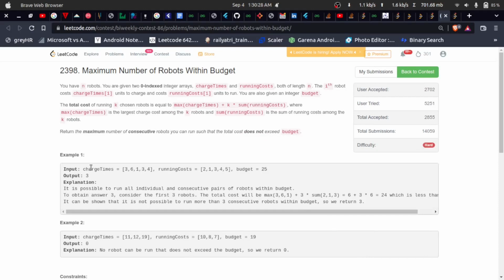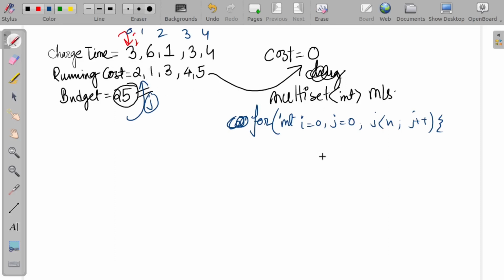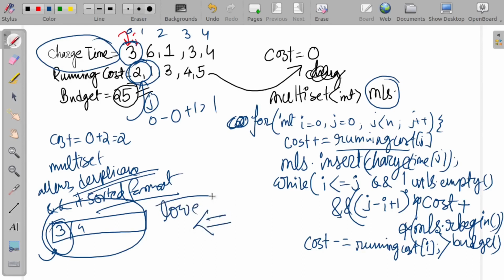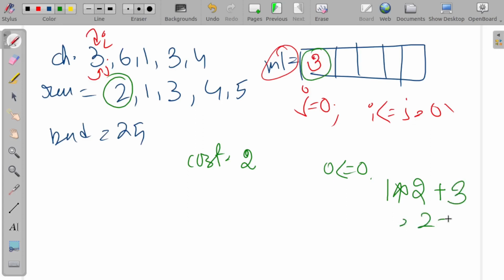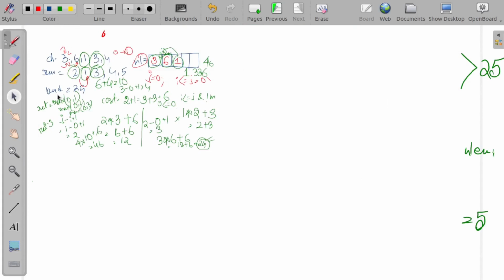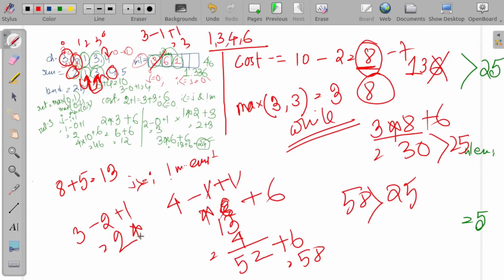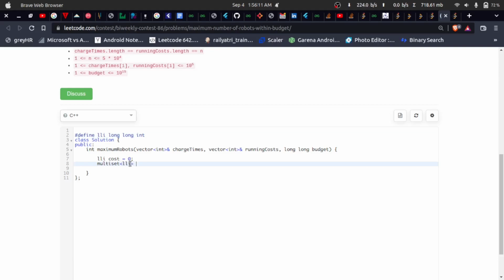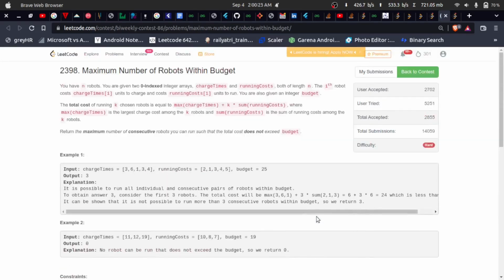2398. Maximum Number of Robots Within Budget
2398. Maximum Number of Robots Within Budget